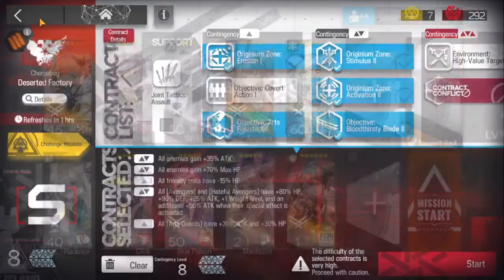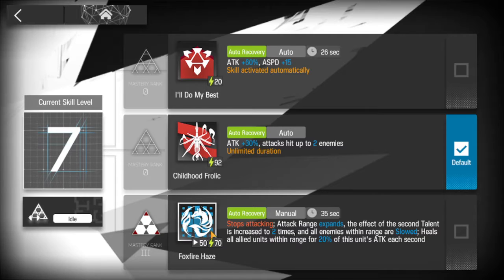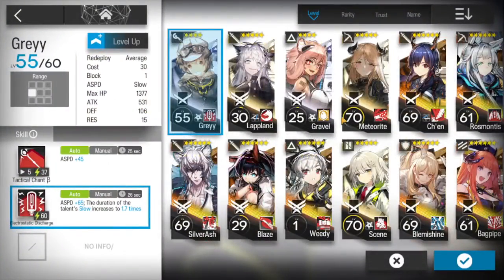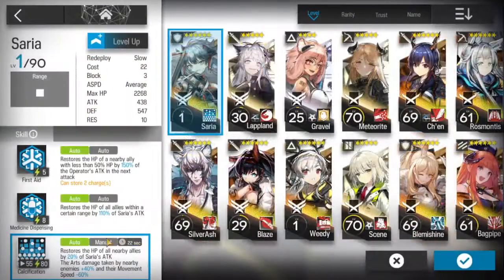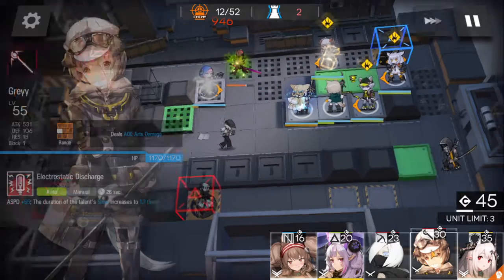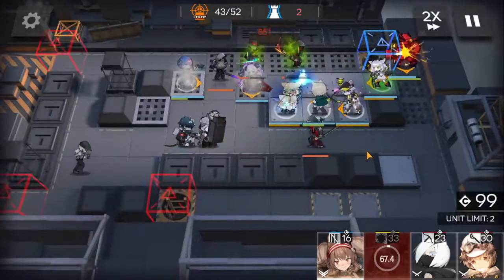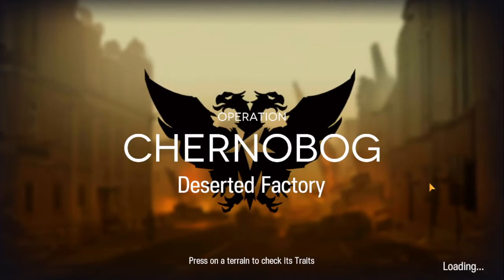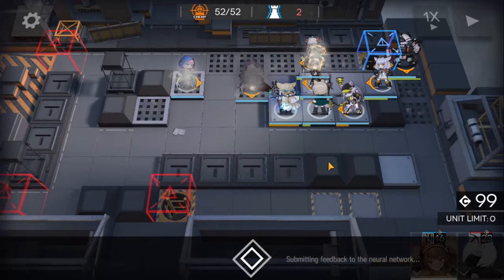CC#3 Cinder Day 5 - Arts Blender at the Deserted Factory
I demonstrate the arts blender strategy I learned by watching Eckogen-senpai.
I record using OBS, mostly on Twitch but sometimes here too.

Thanks!~
(V)(;,,,,;)(V)